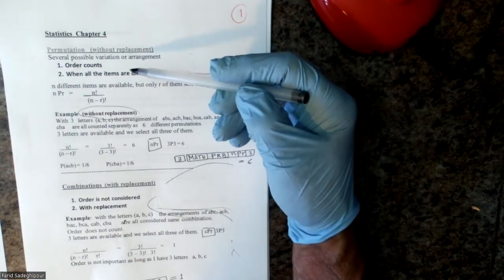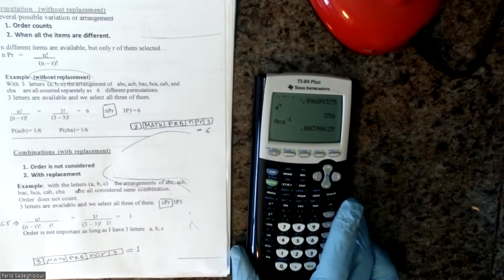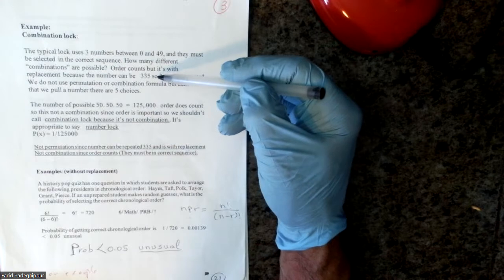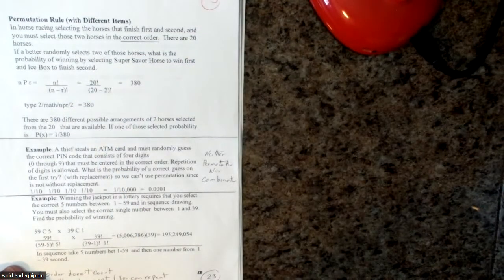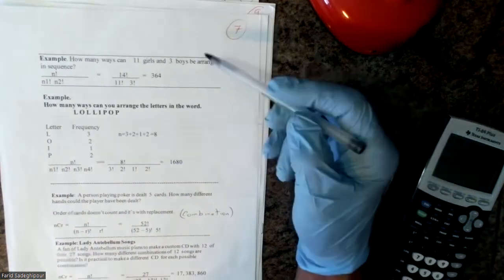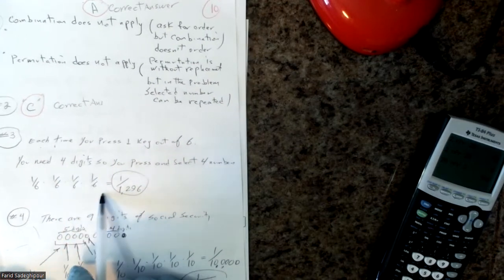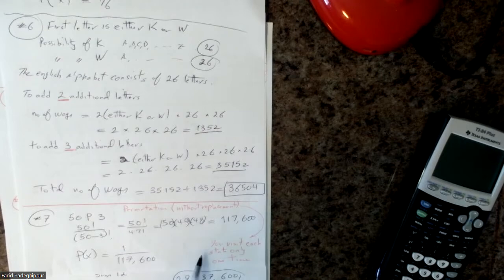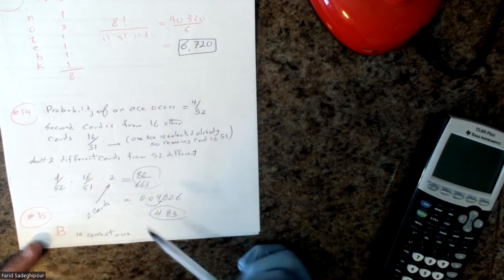Section 4 4 Homework Lecture